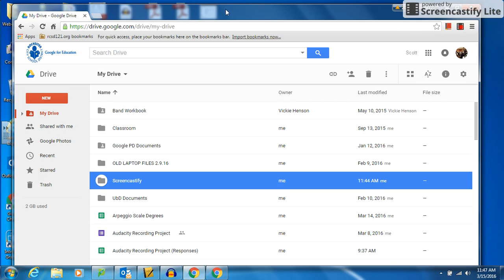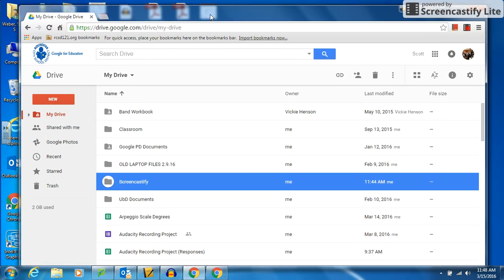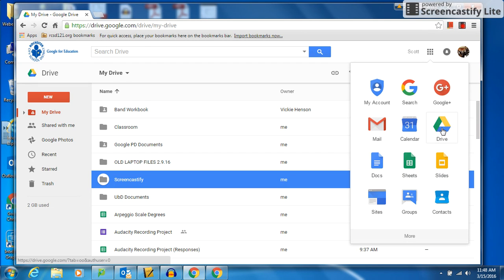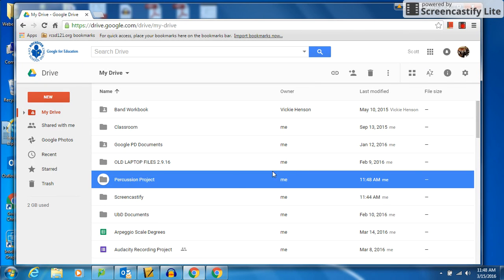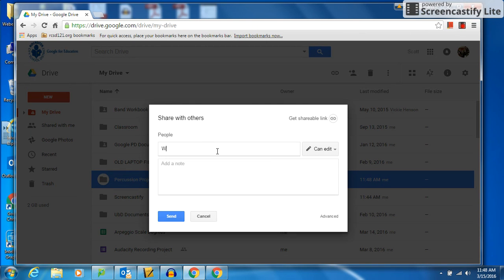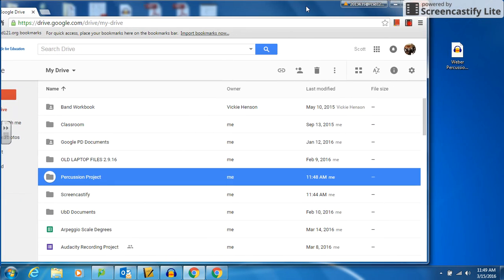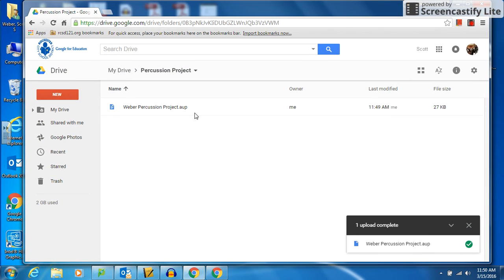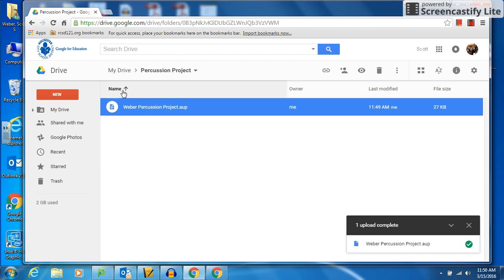Uploading and Sharing Files and Folders on Google Drive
This video is for any students who are doing group work and need to share files and folders so if one person is absent they can continue working.

Create "New" Folder and type a name
Click on the share icon and type in students names
Click Share

Remember to upload the new file with version 1, version 2 etc. so you know what is the most recent file.